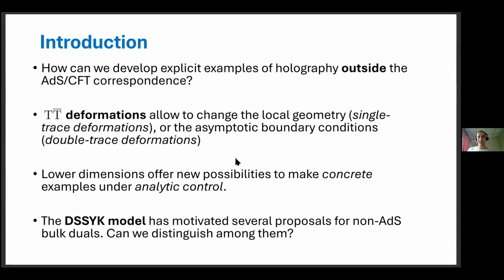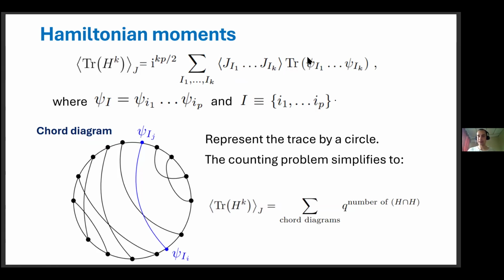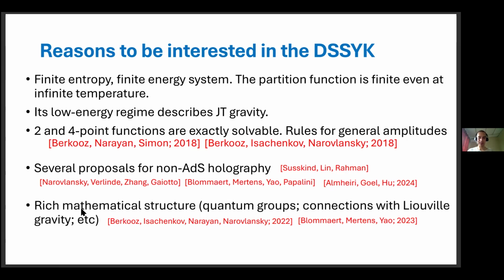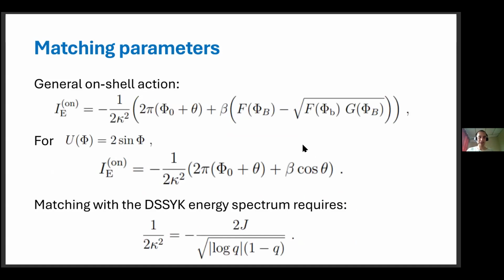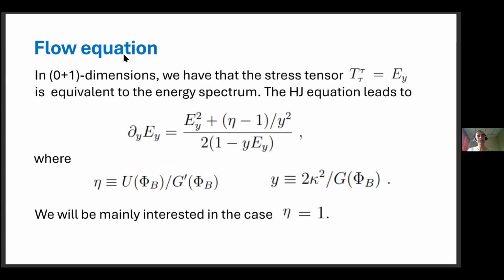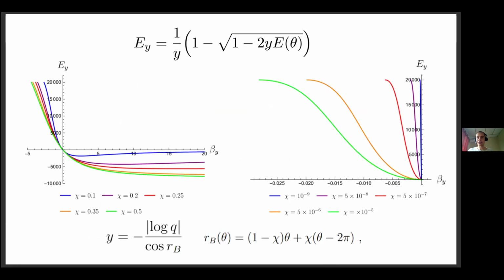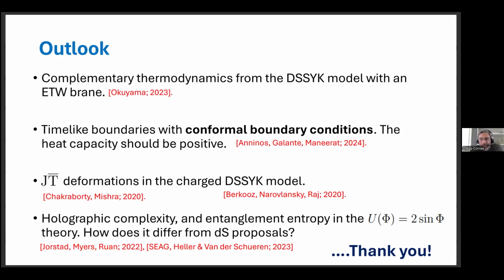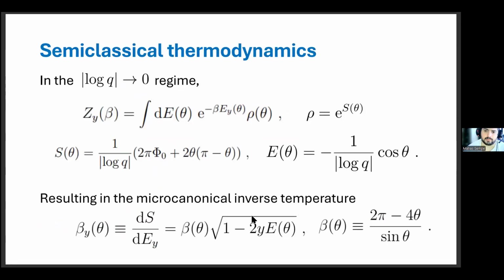Sergio Aguilar - Pushing boundaries with the double-scaled SYK model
Sergio Ernesto Aguilar Gutierrez (KU Leuven): Pushing boundaries with the double-scaled SYK model: TTbar deformations, thermodynamics, and Krylov complexity

Explicit examples of the holographic duality outside the anti-de Sitter (AdS) space/conformal field theory (CFT) correspondence are relatively scarce and, arguably, not well-understood. However, low-dimensional quantum gravity allows new opportunities to explore holography for geometries with different metrics and asymptotic boundary conditions with respect to AdS space. In particular, the double scaled SYK model (DSSYK) has catalyzed new developments in non-AdS holography, as its dual bulk geometry contains regions of both positive and negative Ricci curvature, having both black hole and cosmological horizons; and is described by a dilaton-gravity theory with a Sin Phi. We study TTbar-deformations in the DSSYK model after performing the ensemble averaging to probe the thermodynamics and quantum information observables associated with the regions of positive curvature, which allows for an approximate description of 2-dimensional de Sitter (dS) space with an explicit quantum mechanical model at arbitrary high energies. We study the structure of the Hilbert space of the deformed DSSYK model, and transfer matrix using the finite cutoff interpretation of the TTbar-deformation. By placing the DSSYK model in the stretched horizon of the dual geometry with a positive and nearly constant scalar curvature, we realize the stretched horizon proposal of Susskind. We evaluate the conditions for the energy spectrum of the deformed system to be well defined, and for the system to be thermodynamically stable. We study quantum information properties of the deformed model, including Krylov complexity for states and operators, and entanglement entropy for a bipartition of the system, which show close similarity with those expected in stretched horizon holography.